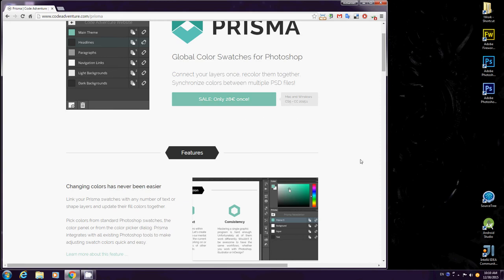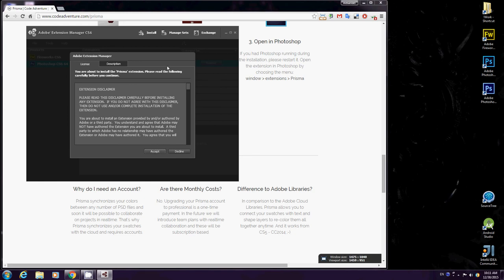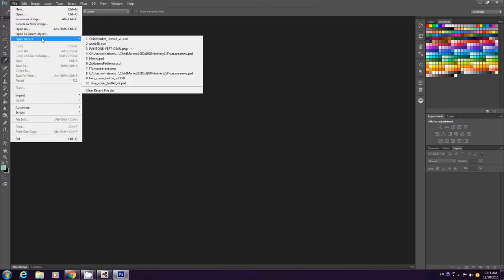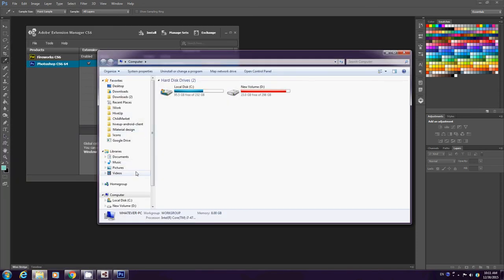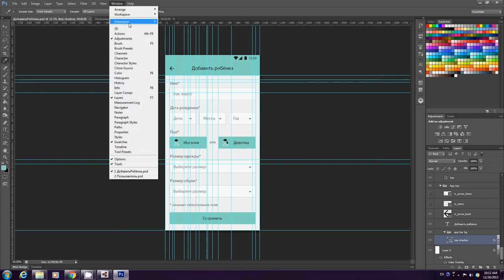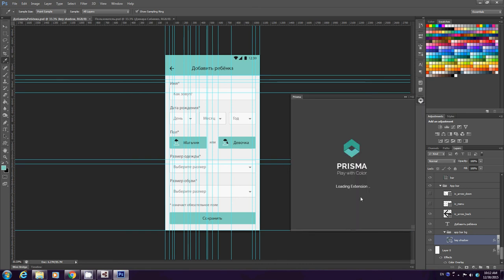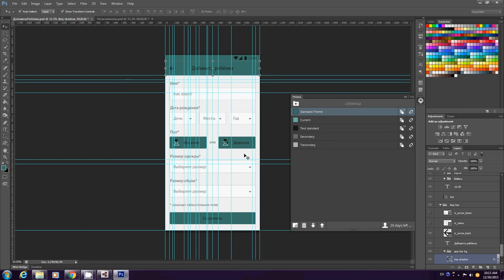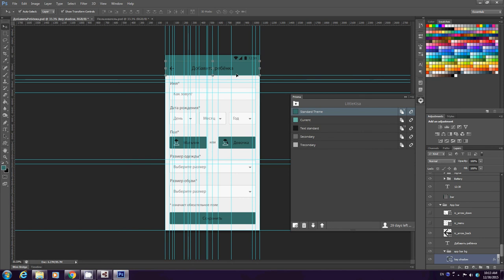How to use Color Variables in Photoshop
Use PRISMA plugin

If this helped you, I'll be happy to feel your gratitude in any amount